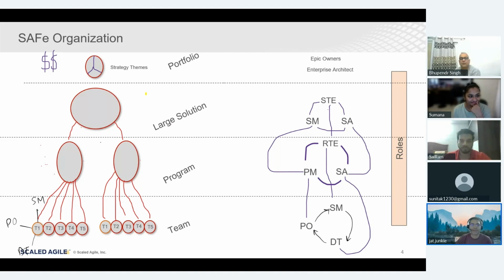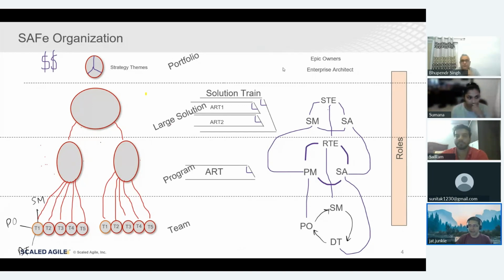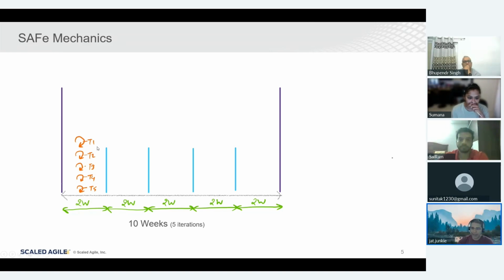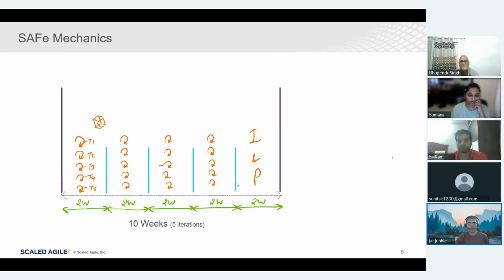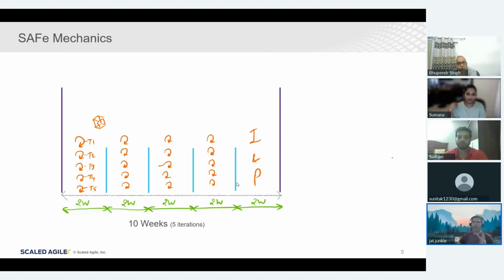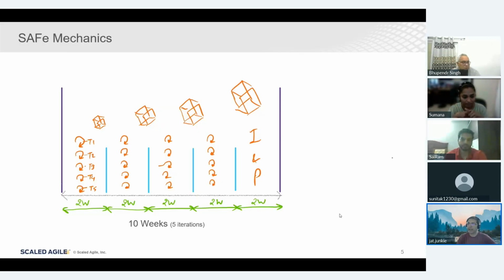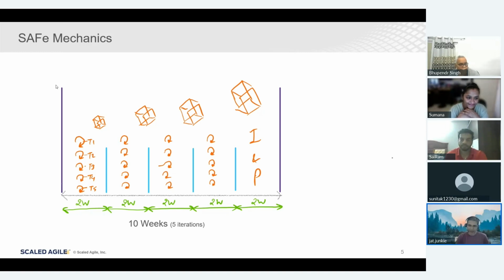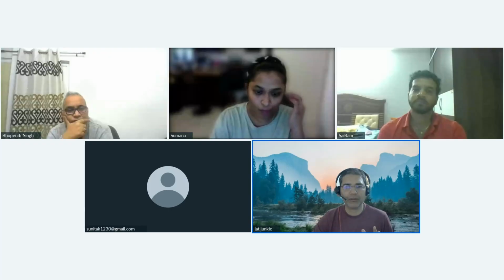Leading SAFe Agilist 6.0 Workshop Testimonial | EasyLearningTre Reviews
Join our workshop to gain insights into Lean-Agile leadership and drive organizational success with the Scaled Agile Framework® (SAFe®). 🚀

Why Become a SAFe® Agilist?
The SAFe® Agilist 6.0 certification equips you with the skills to lead transformation in your organization by implementing Lean, Agile, and DevOps practices at scale. Learn how to empower teams, deliver consistent value, and create a customer-centric mindset.

Key Features of SAFe® Agilist Certification Training:
✔️ 2-Day Live Virtual Workshop led by Certified SAFe® Program Consultants
✔️ Learn SAFe® principles, practices, and roles with real-world examples
✔️ Access to SAFe® Studio (1-year membership)
✔️ Certification Exam Voucher included
✔️ Earn 16 PDUs and SEUs

About @easylearningtre
At EasyLearningTre, we empower professionals with top-tier training and certifications. Our expert-led courses are designed to align with industry standards, ensuring your skills remain relevant in today’s competitive market.